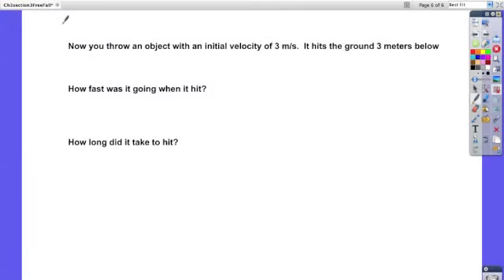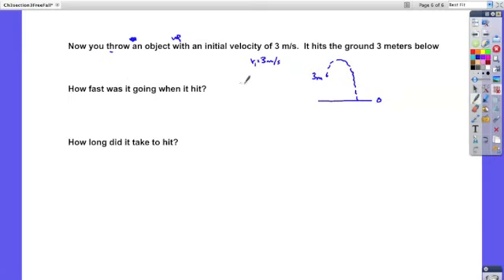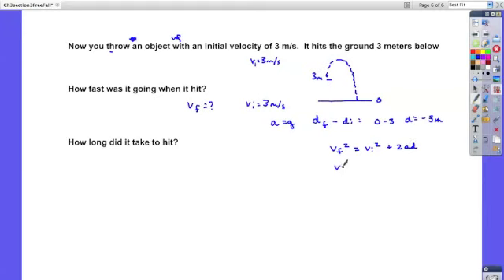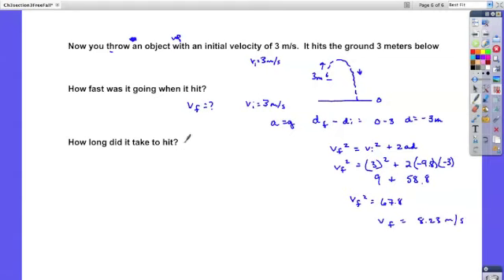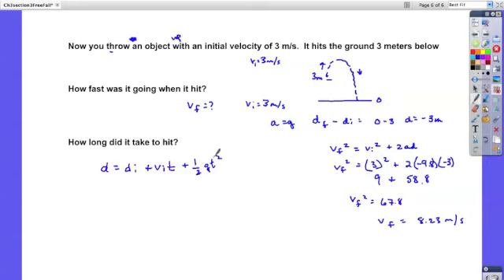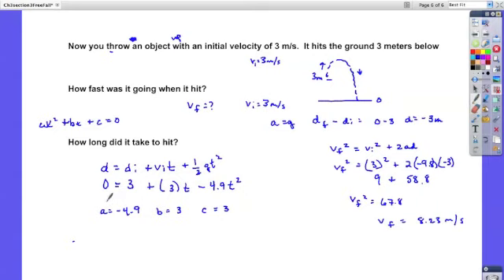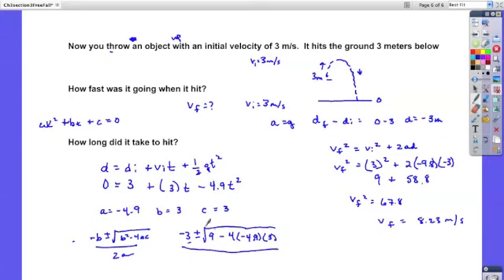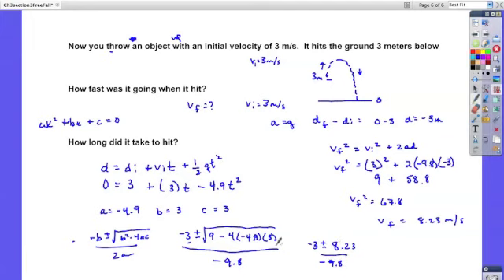Free Fall Continued